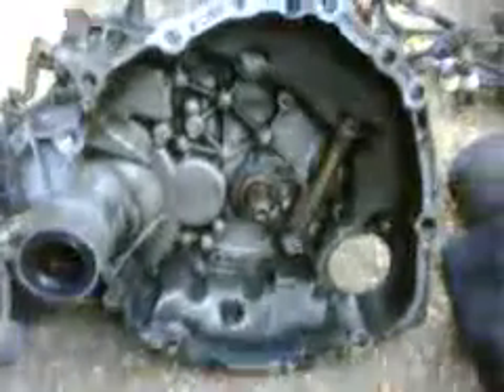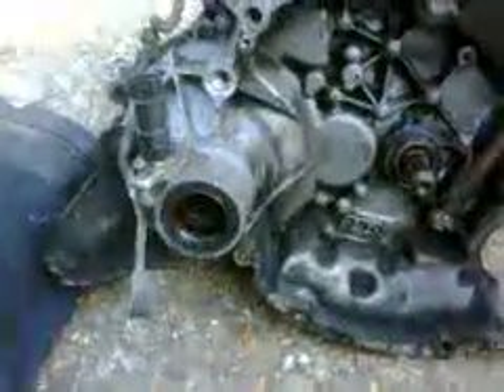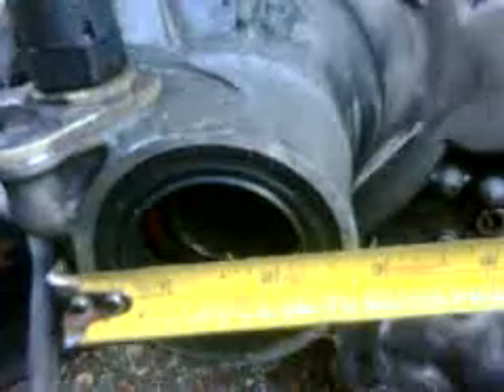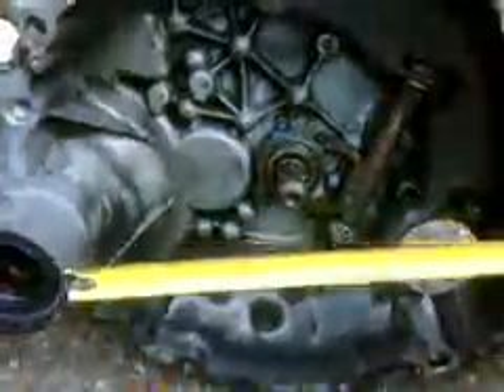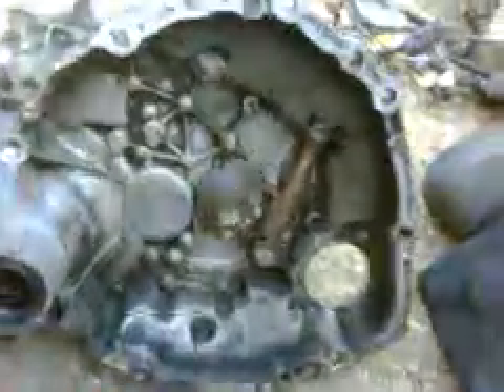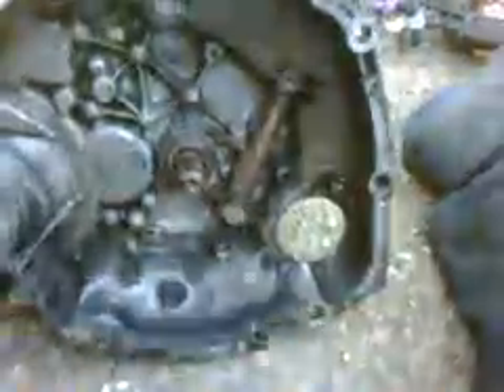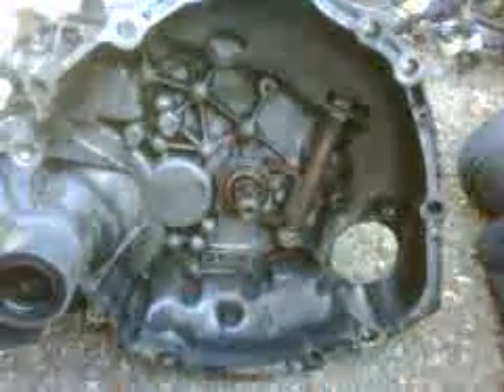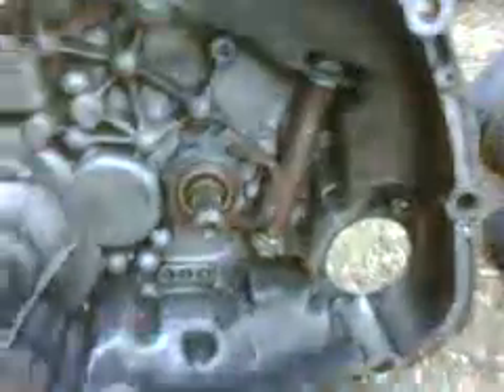Electric Car Conversion Rover Part 7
Gearbox off.